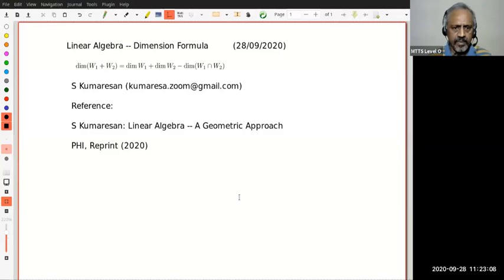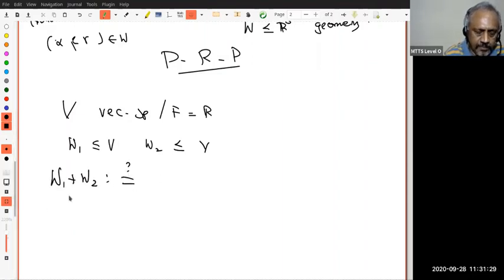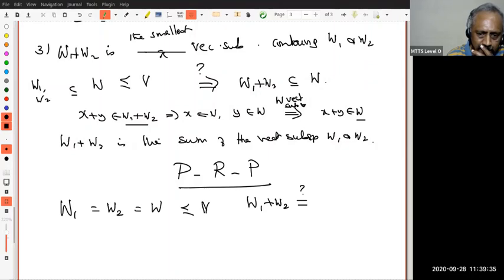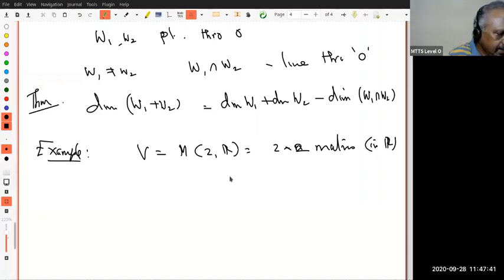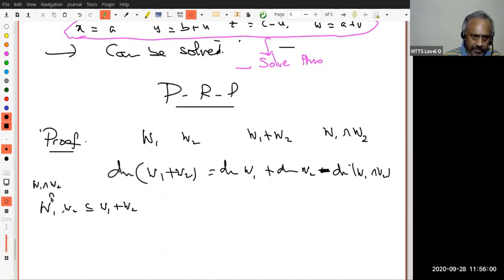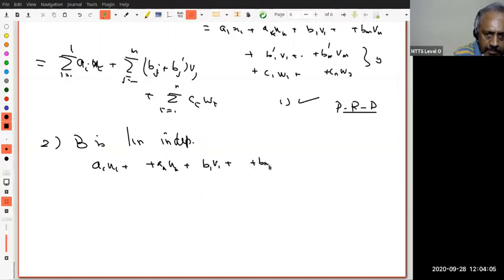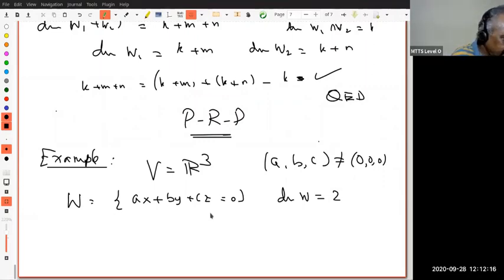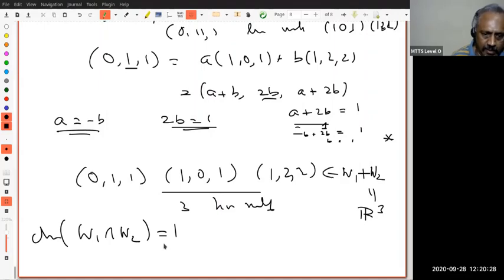Vector Spaces -- Lecture 13 : Dimension Formula for the Sum of Vector Subspaces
1) We classify the vector subspaces of R^3.

2) We state and prove the formula for the dimension of the sum of two (f.d.) vector subspaces of a Vector space.
3) As usual, we look at illuminating concrete examples.

0:00 Introduction
1:40 Recap
9:22 Defining W1+W2
10:15 Example
12:16 W1+W2 is a Vector Subspace of V
14:37 Relation between W1,W2 with W1+W2
15:24 W1+W2 is the smallest vector Subspace contains W1&W2
19:24 Example using R4
25:39 Example using matrices
33:00 Theorem: Dimension Formula for sum of the vector Subspaces
34:20  Strategy to prove the theorem
47:30 Some Examples